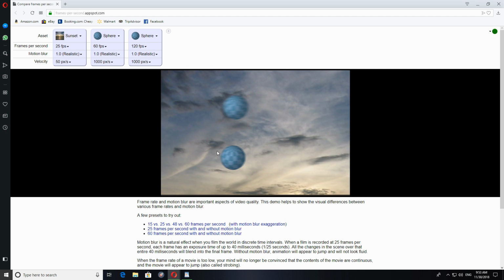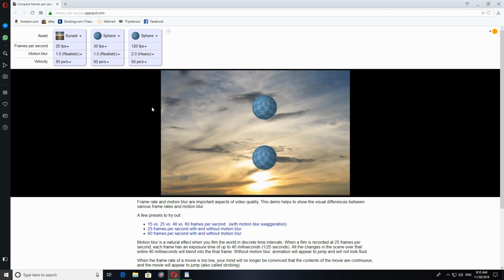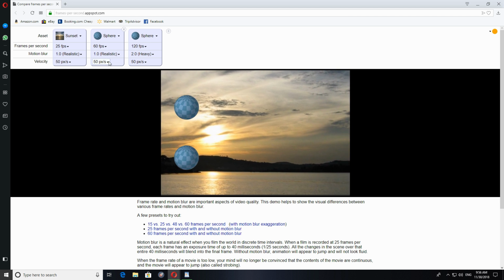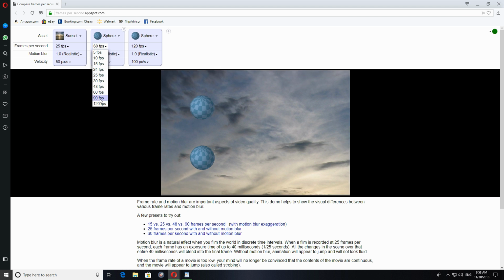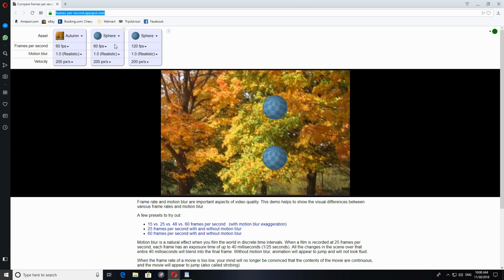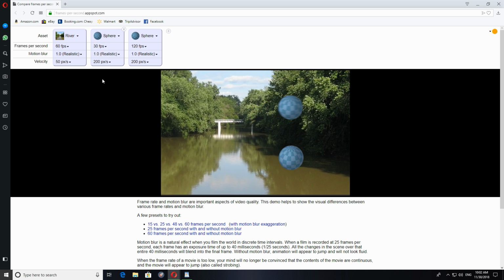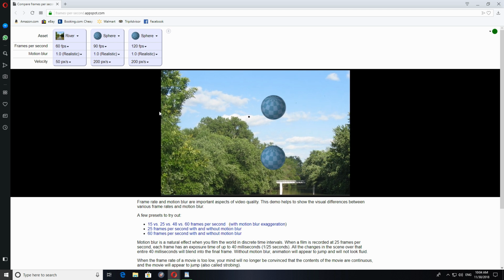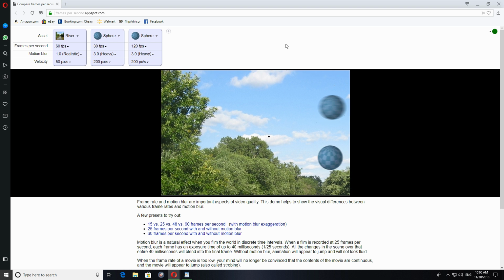Frame rates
I discovered through research a tool to help the individual user discover what frame rates do and how motion blur effects what you see. I did not create this only discovered it and wanted to share with my viewers. Thanks again for watching guys.